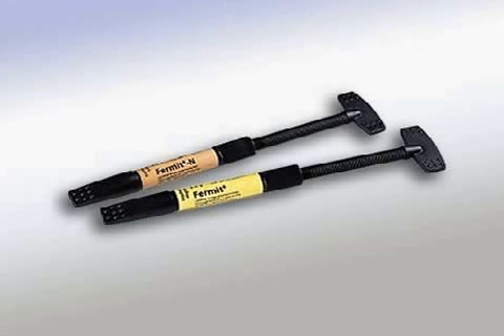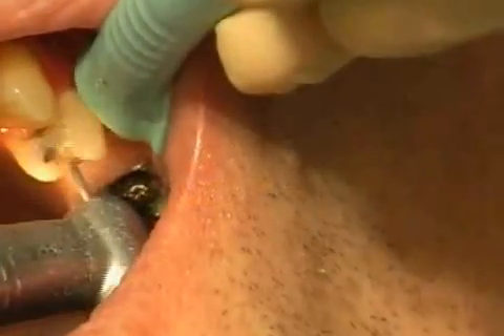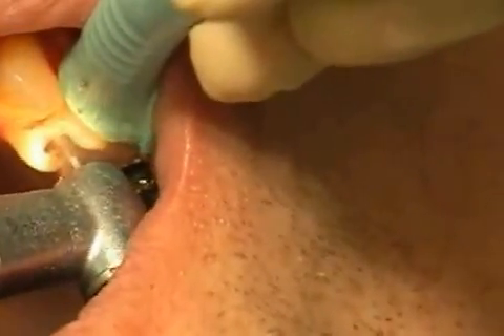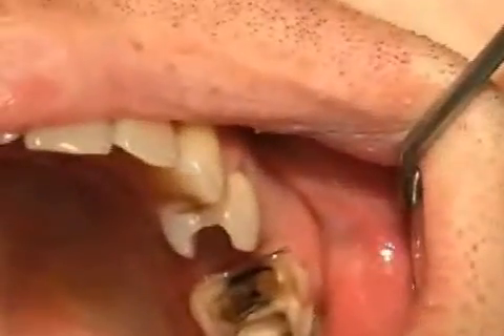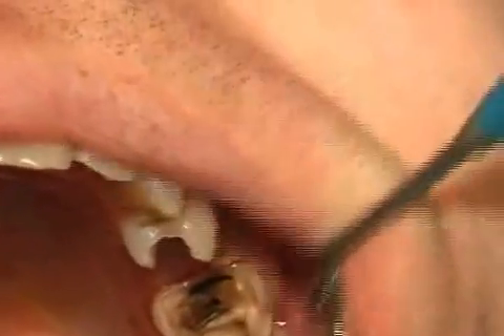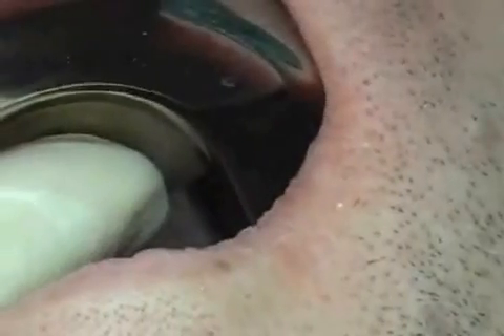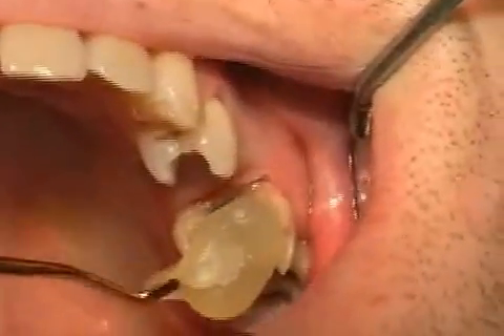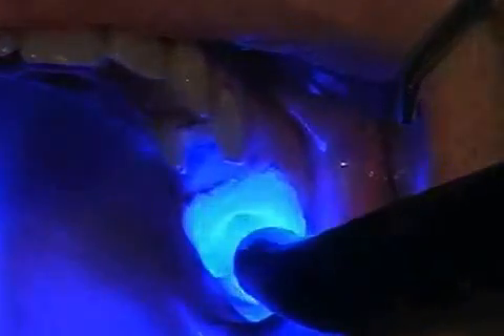Dentistry and the use of Fermite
Fermit is a substance that hardens when it comes in contact with light. It is used as a provisional filling material.
If applied correctly, Fermit will seal and protect your grinded down tooth from heat and cold for up to a week.